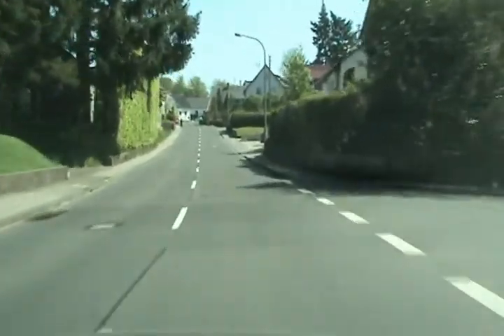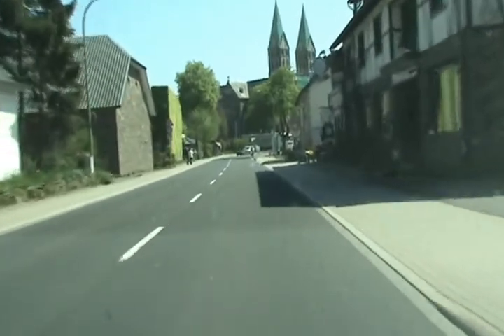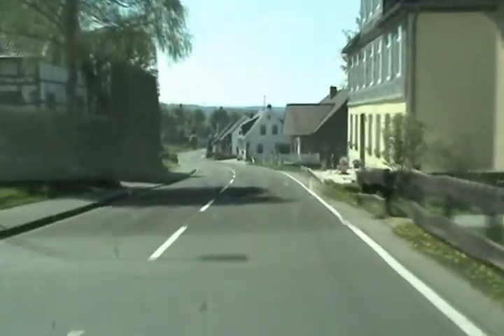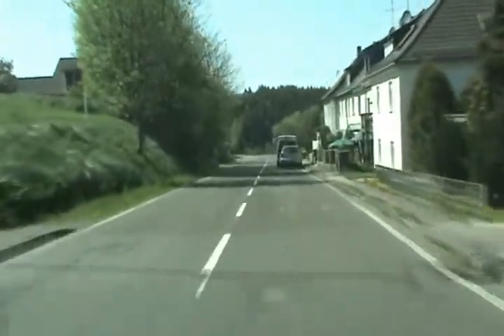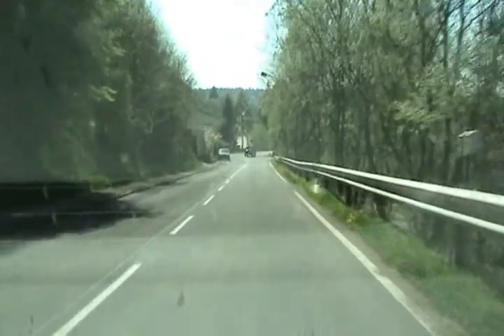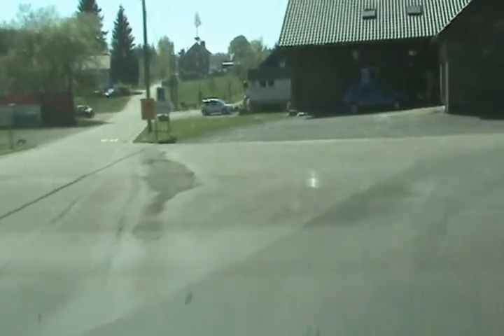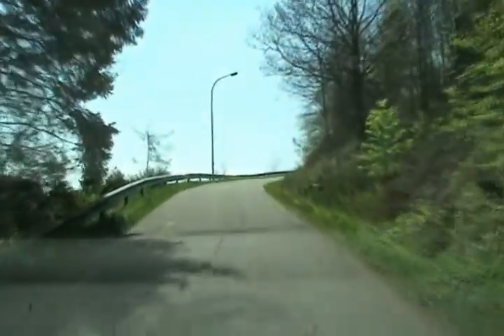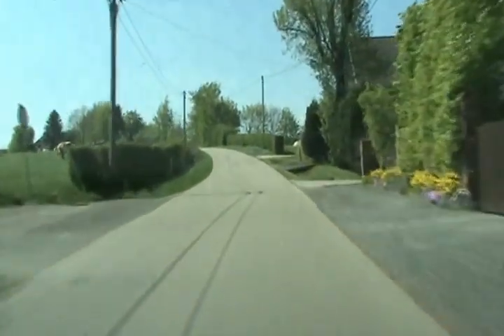Kalterherberg-Ruitzhof enclave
Driving from Kalterherberg through the Ruitzhof enclave(formed by the Vennbahn).